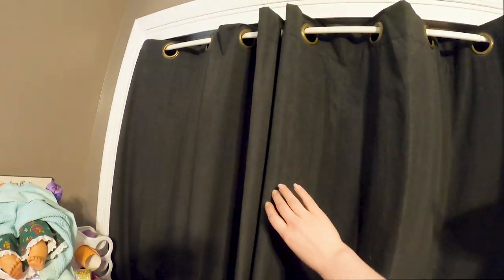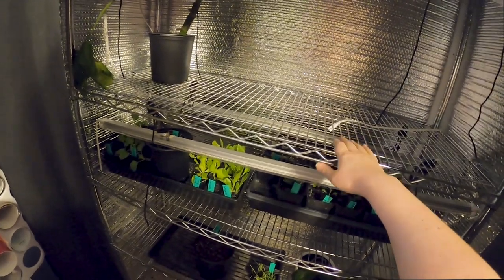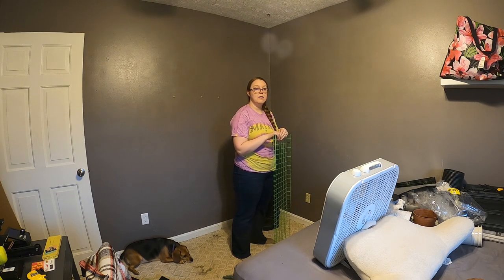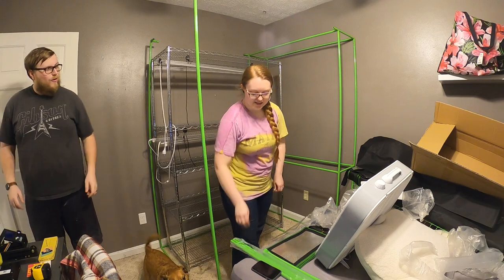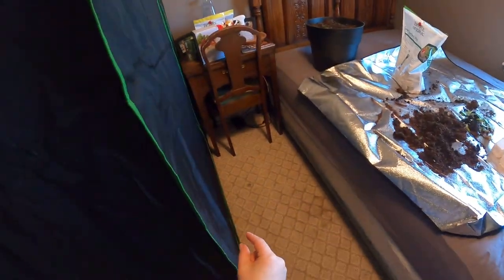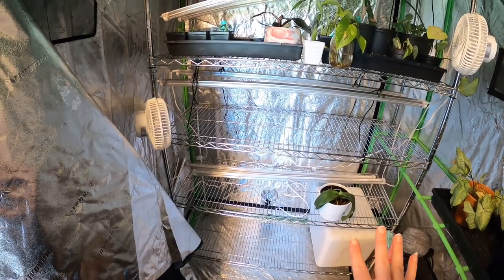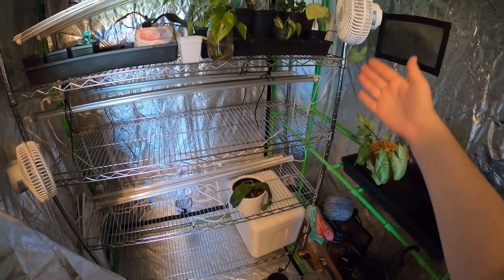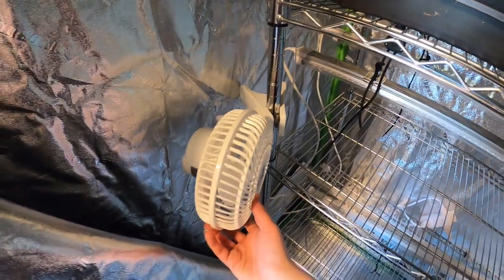New Seed Starting Set Up! | My 2023 Garden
Come along with me as I set up this slightly too big grow tent in my guest room so we can get some serious growing started for this years garden! Im so excited I can hardly contain myself! All I have to say is thank goodness for cold weather crops. I would probably be pulling my hair out with anticipation if I wasn't able to get at least SOMETHING started already! :)